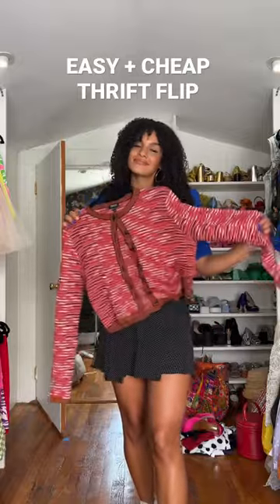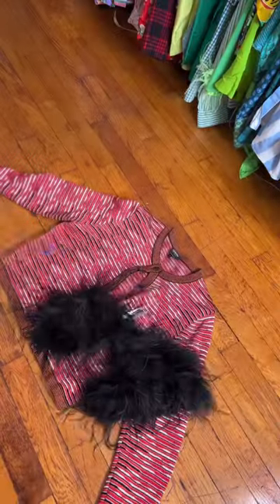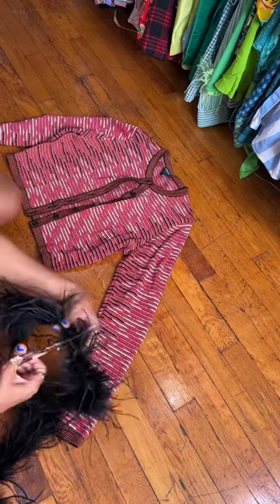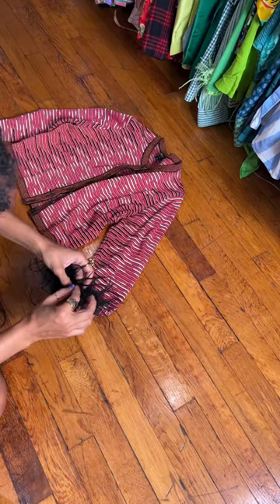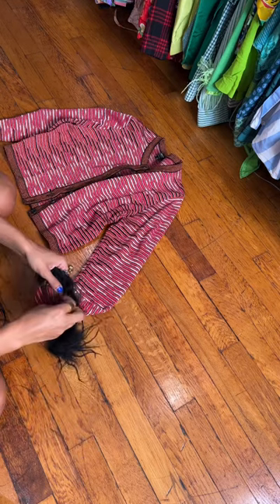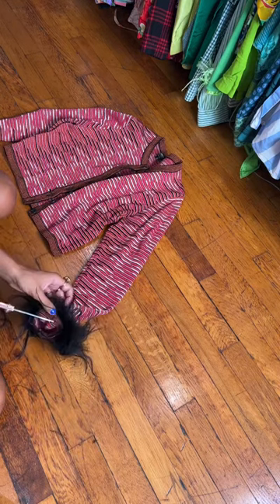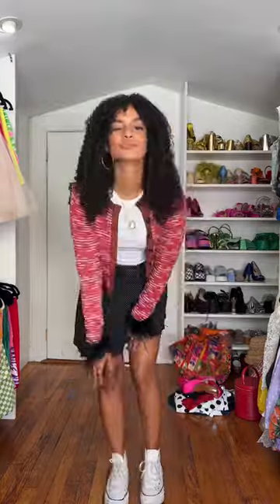My new favorite thing is adding feather cuffs to literally everything🙈thriftflip